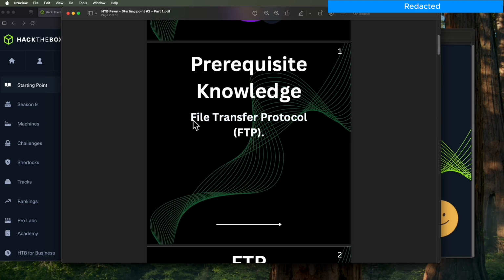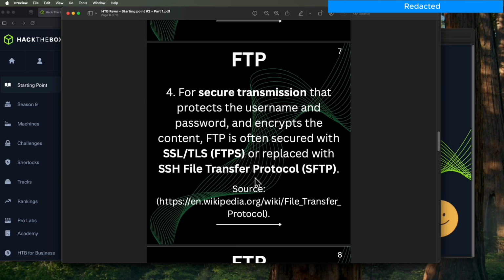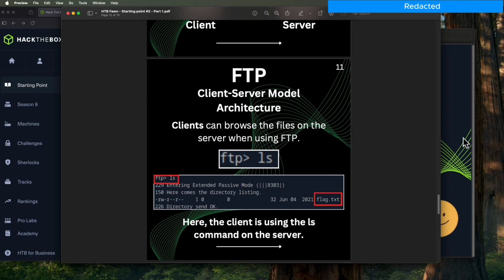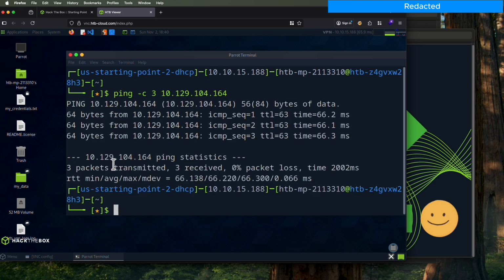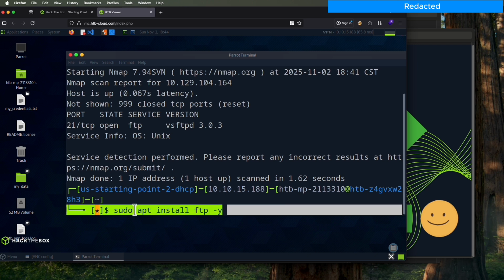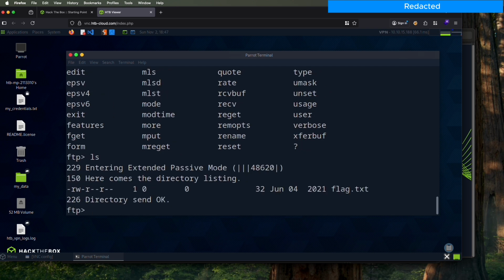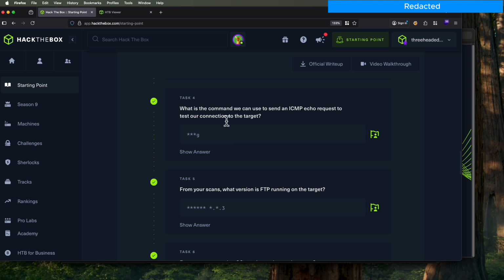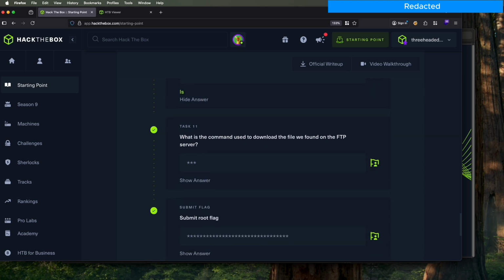Hack The Box Fawn - Detailed Walkthrough - Starting Point #2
Hack The Box (HTB) Starting Point, Tier 0, Machine #2.
Hack The Box (HTB) Fawn.

Chapters:
00:00 Disclaimer.
00:02 Intro.
00:11 Agenda.
00:27 FTP.
03:30 Explaining connecting to HTB network.
03:40 Connecting to HTB network using Pwnbox.
04:15 Spawning the machine.
04:22 Steps to solve the box.
04:29 Solving the box - Copying the IP address.
04:40 Testing connectivity using Ping.
05:16 Nmap scan.
05:58 Installing or updating the FTP client.
06:45 Displaying the FTP help menu. This is the help for starting the FTP client.
06:58 Connecting to the target using FTP.
07:30 Displaying help for using the FTP client.
08:40 Tasks.
11:00 Like, Subscribe, and Share :).
11:04 Which machines you’d like me to solve?
11:08 HTB Affiliate Link.
11:16 Thank you!